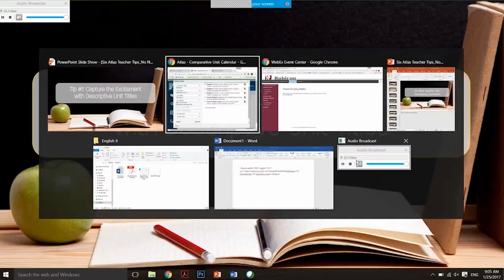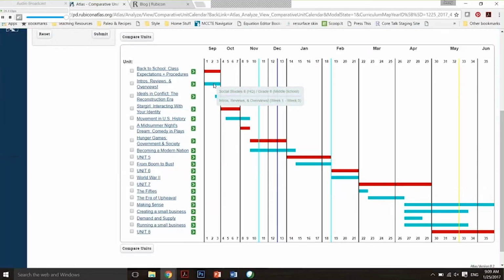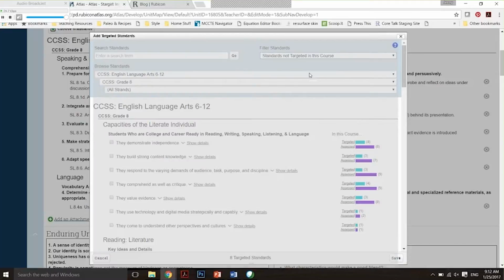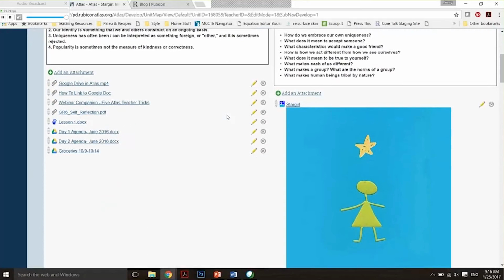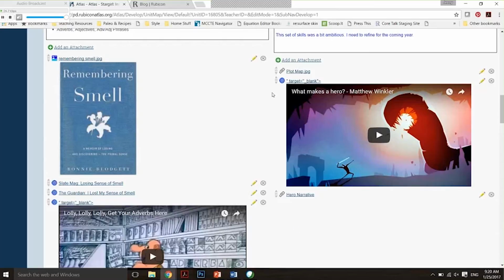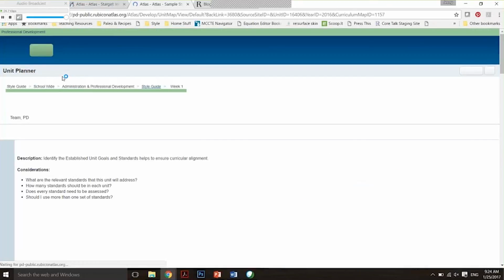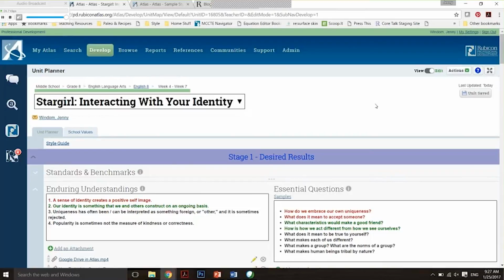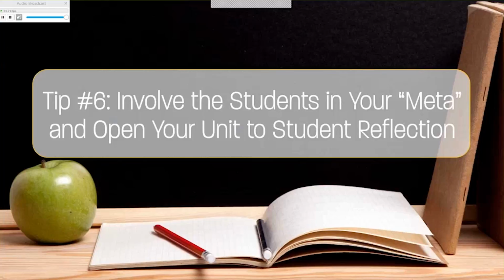Curriculum Spark: Six Atlas Teacher Tips with Jenny Windom